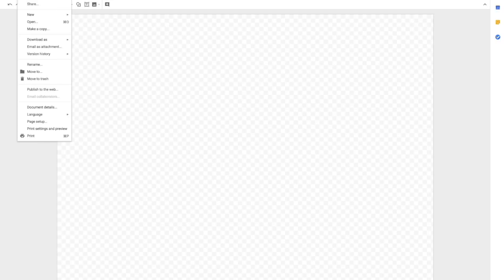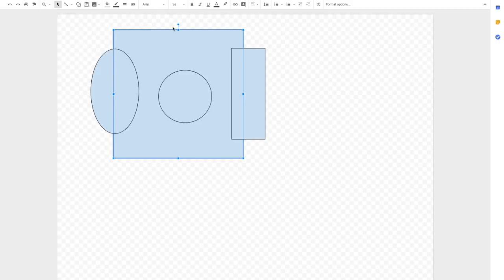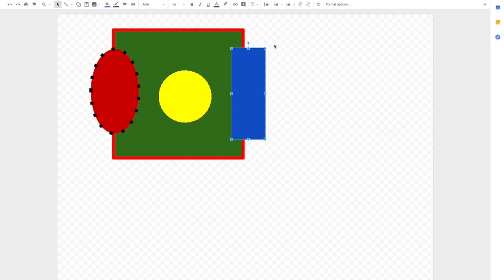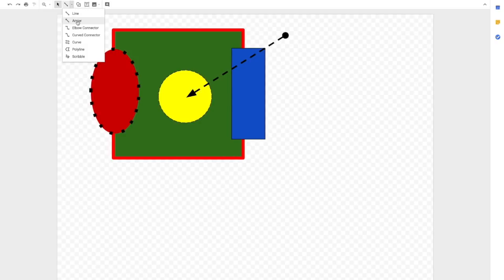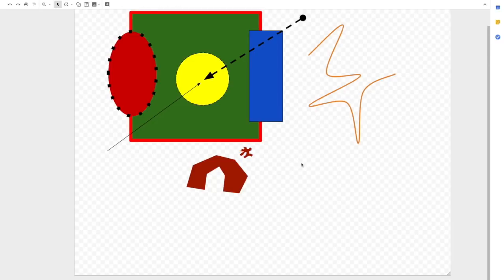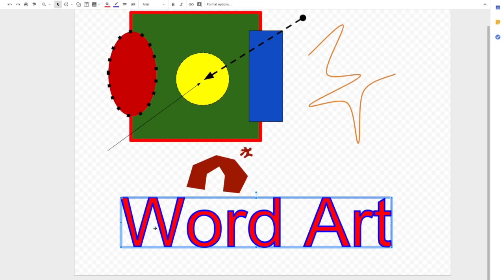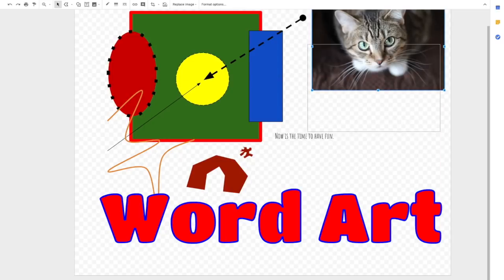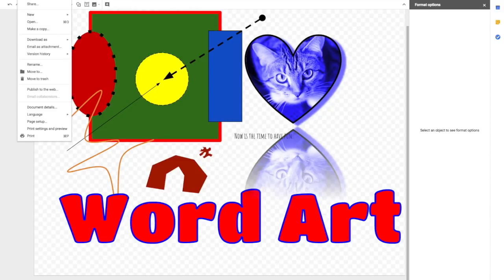Intro to Google Drawing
In this video I will be going over some of the menu items as well as the basic tools that are available in Google Draw. With the limited time, I had to fast forward through the last part of the lesson, but you will get the idea of the 'format options' for images by just watching. Don't forget to pause the video, do what it says, then continue watching.